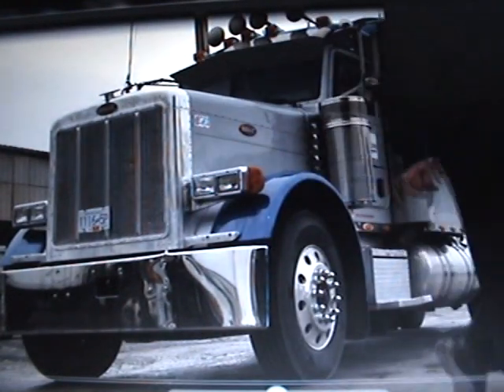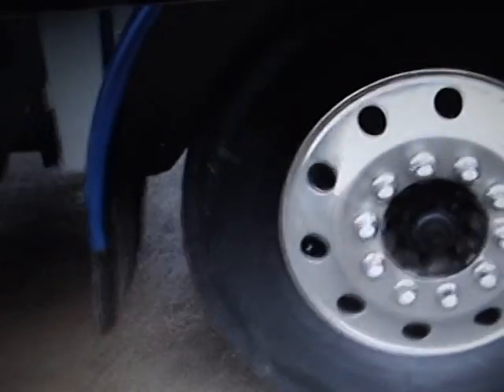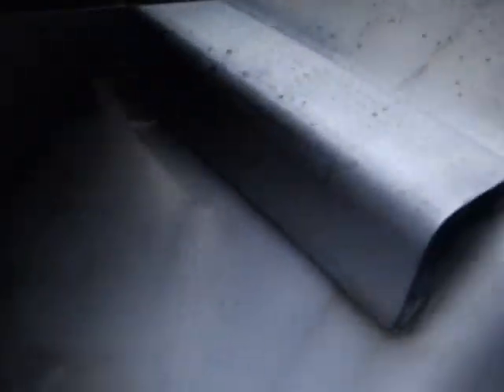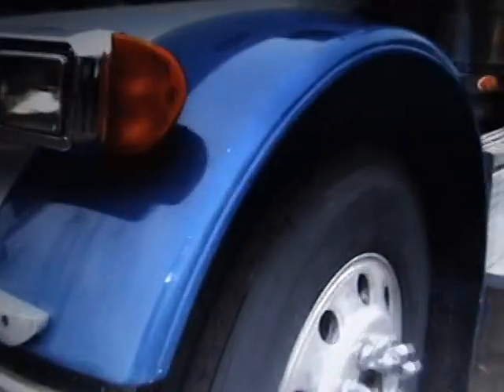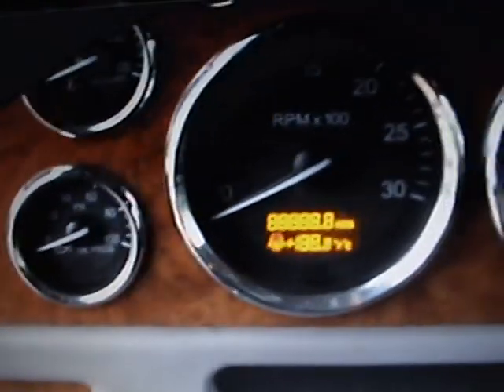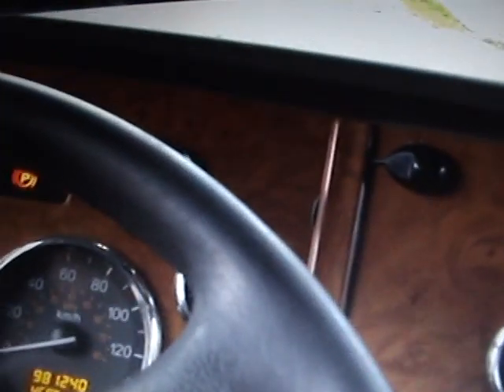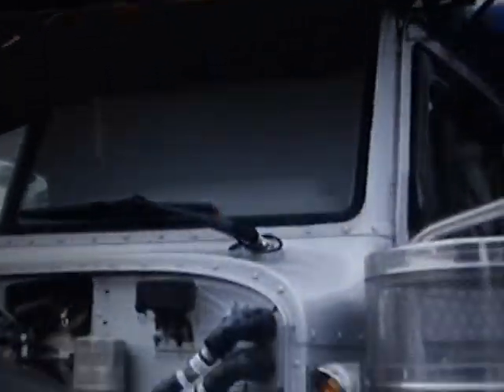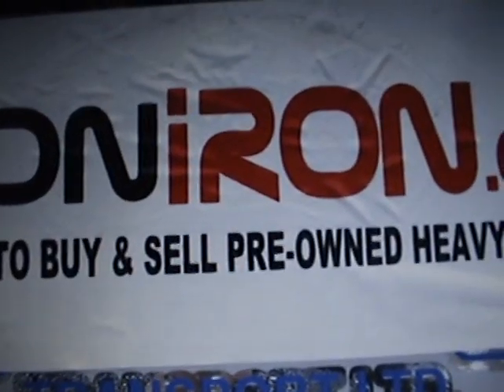2007 Peterbilt BIDonIRON.com ID # 464